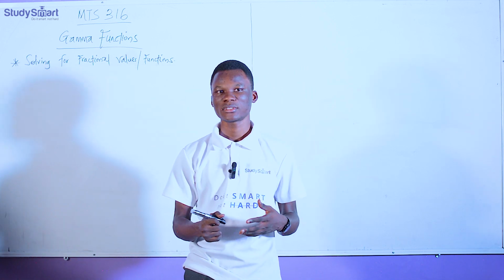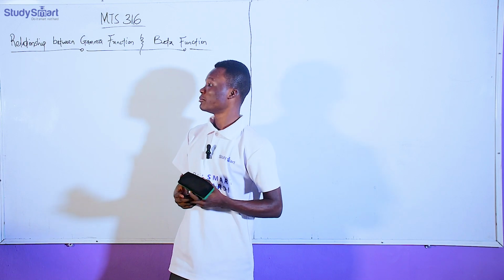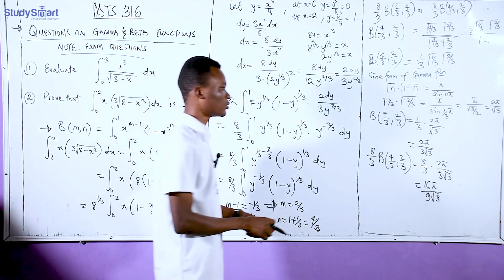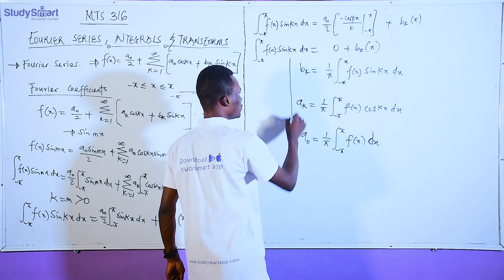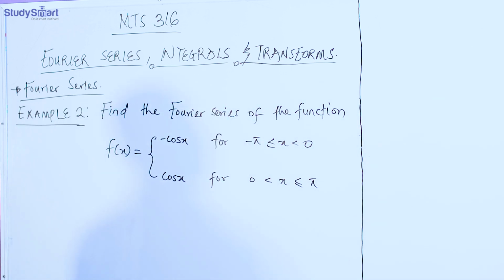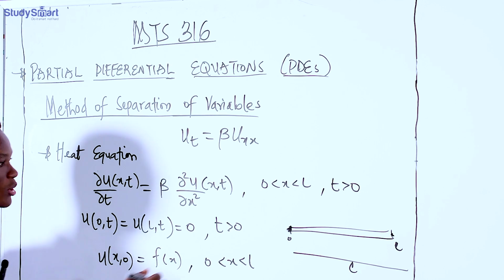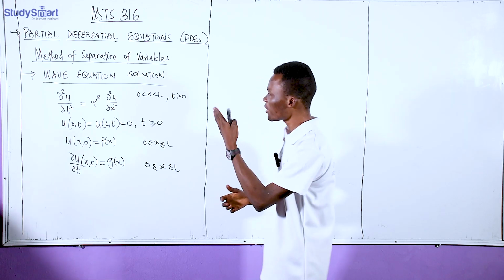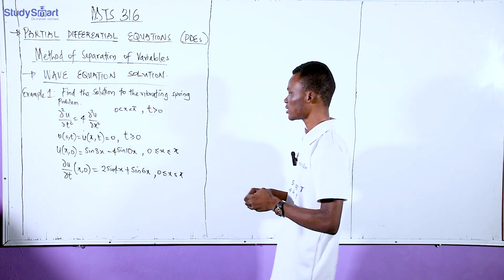MTS316 simplified by "one of the best". FUTA past questions explained and solved.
After watching the full tutorials, I guarantee you'll feel confident to face MTS316 exams.